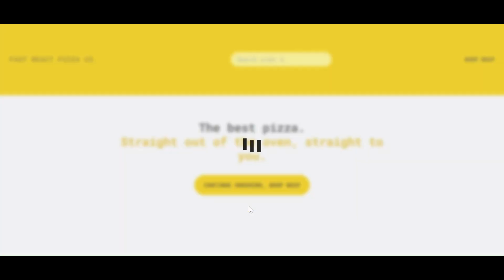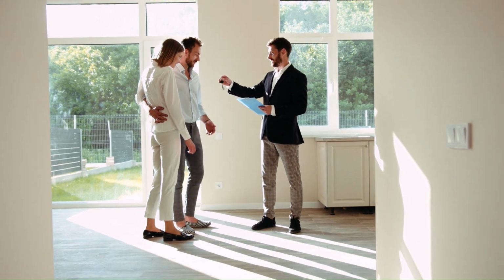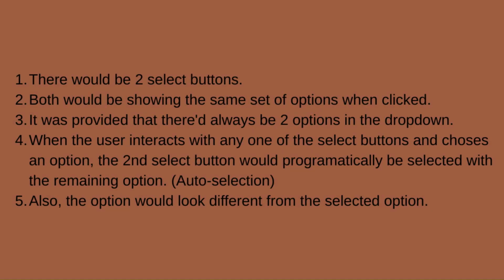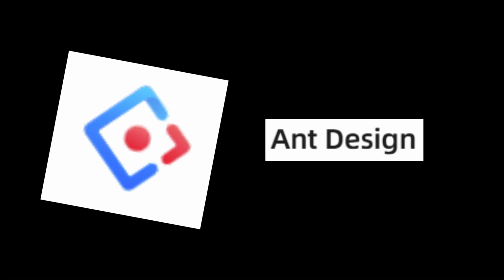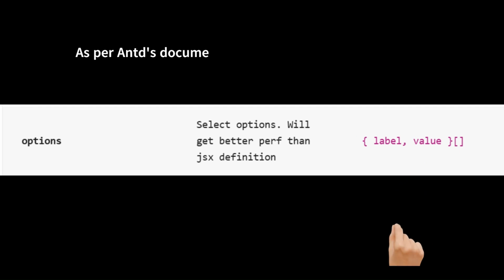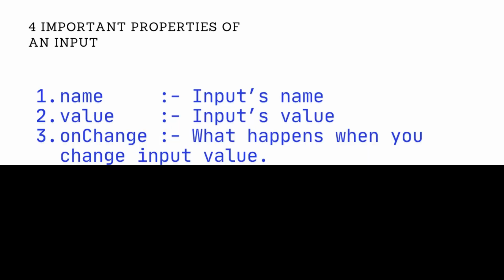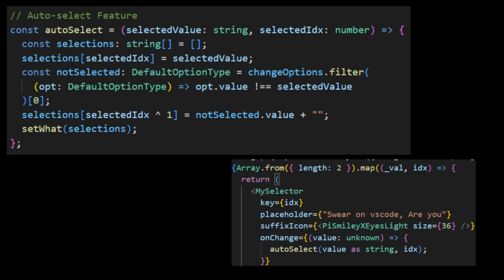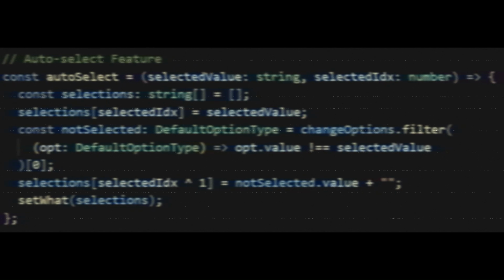Was about to die but just panicked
This time Boop Beep shares a techdote where he realized that Antd UI library is an absolute beast.